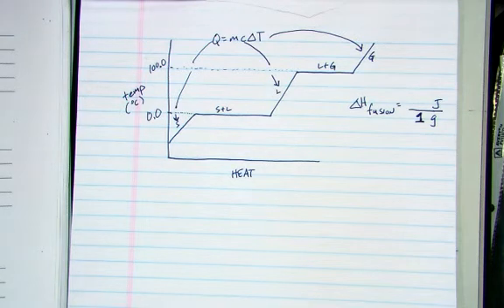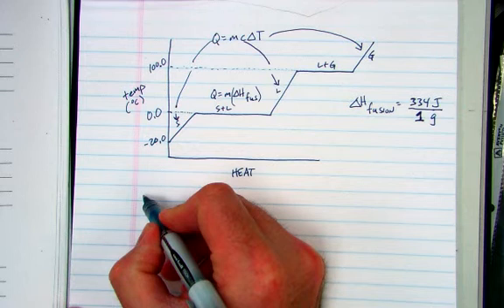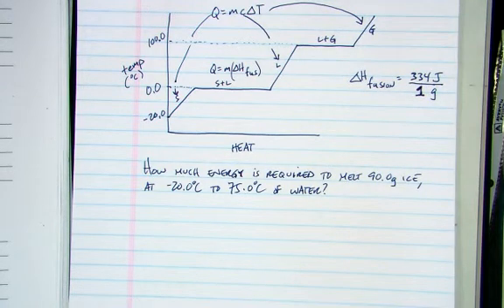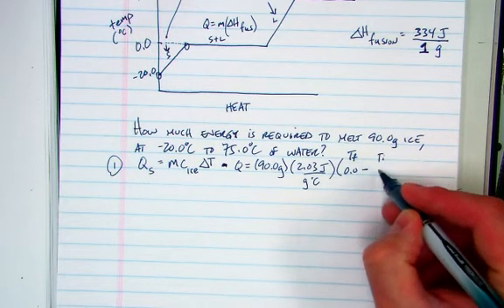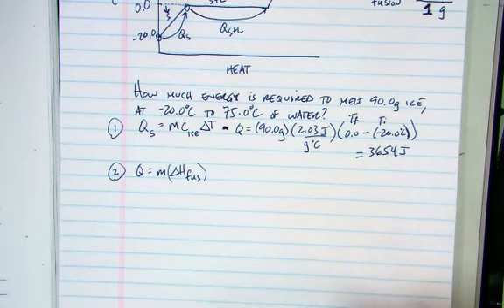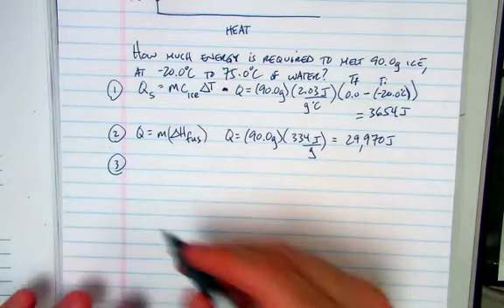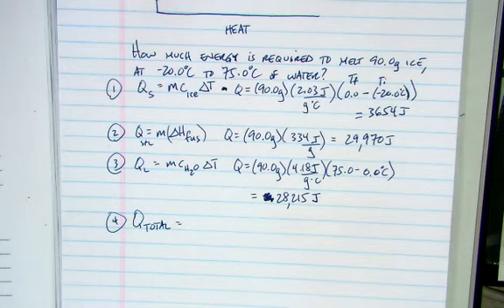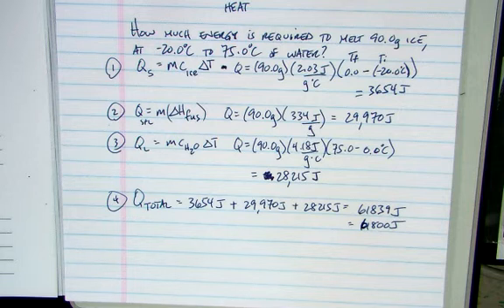heat calc with phase changes